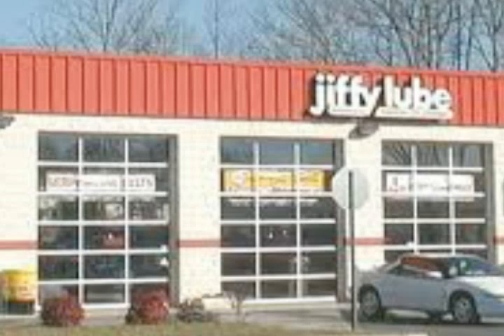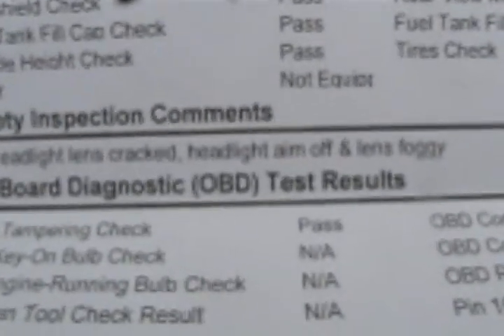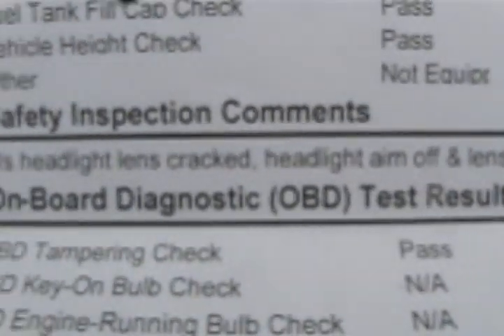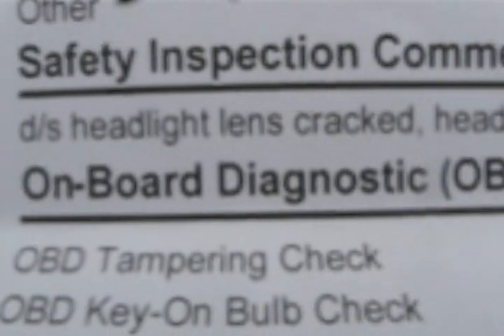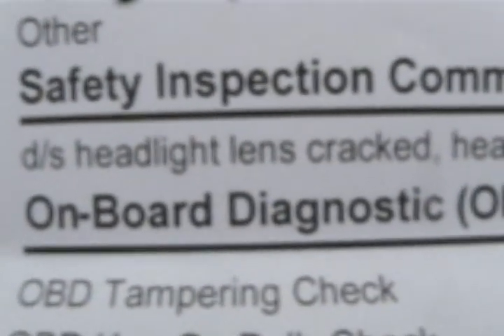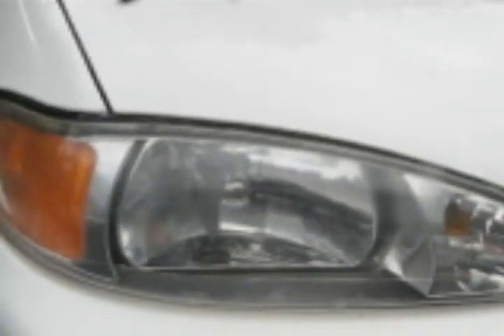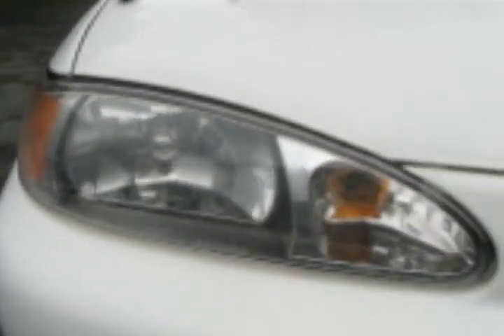Outrageous Jiffy Lube Auto Inspection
I wish I had never stopped at Jiffy Lube for an auto inspection. I should have gone to my local service station.